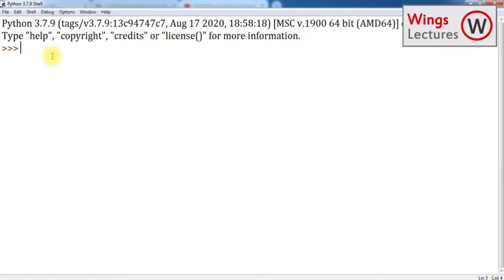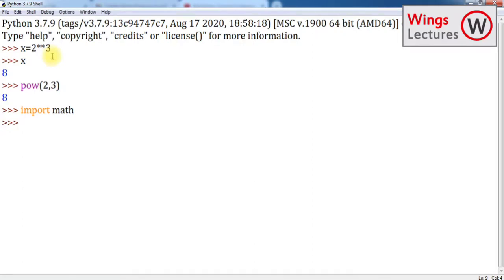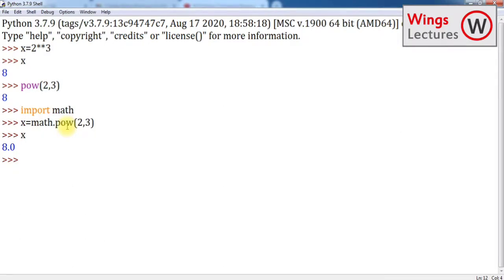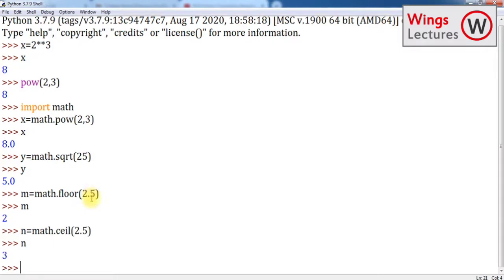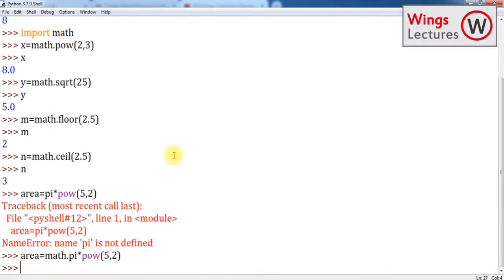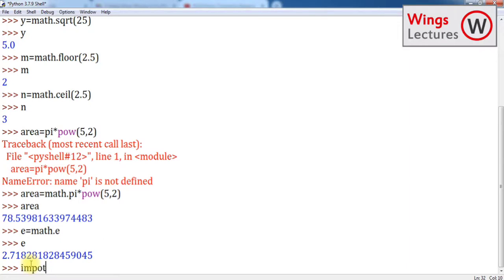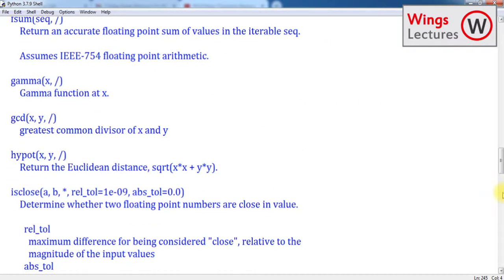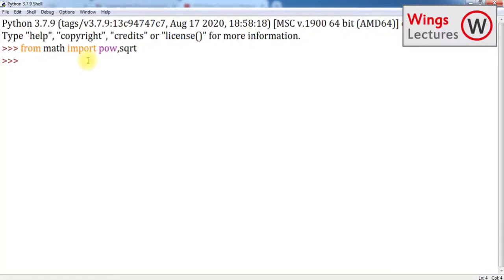Math Function in Python- Wings Lectures